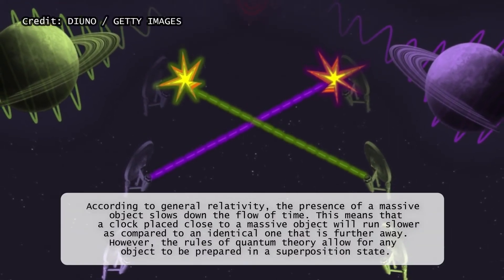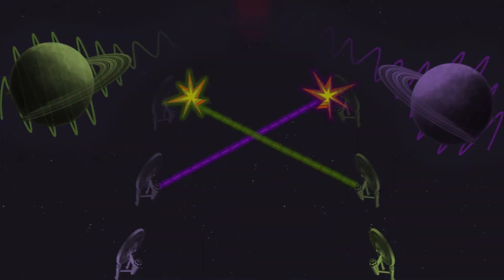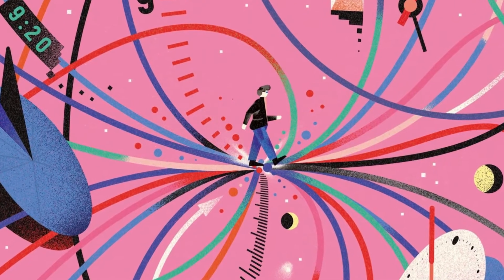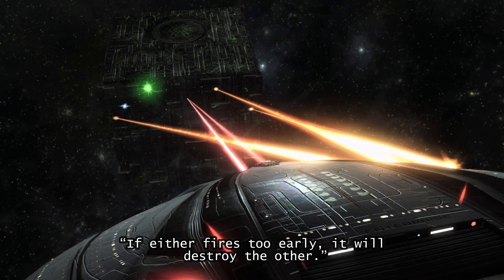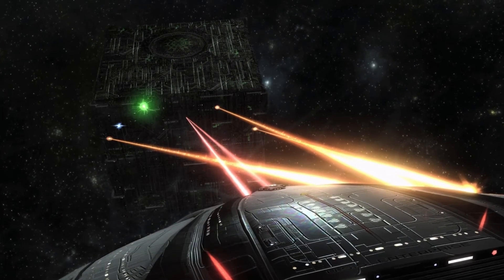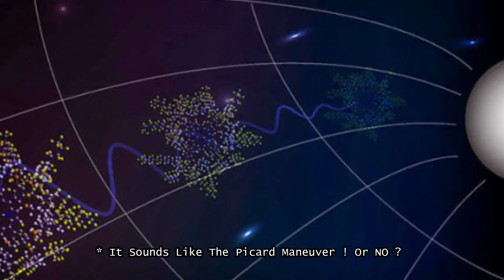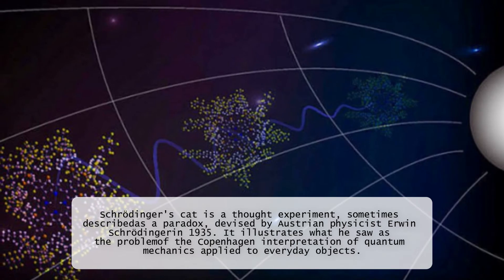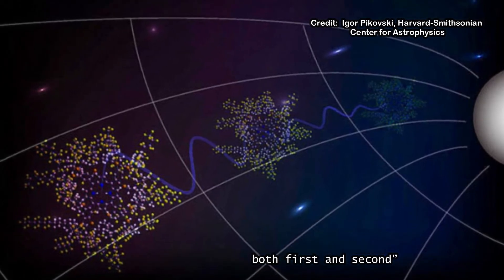Physicists Discovered a New Kind of Quantum Time Order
►This article was originally published by The University of Queensland. Read the original article